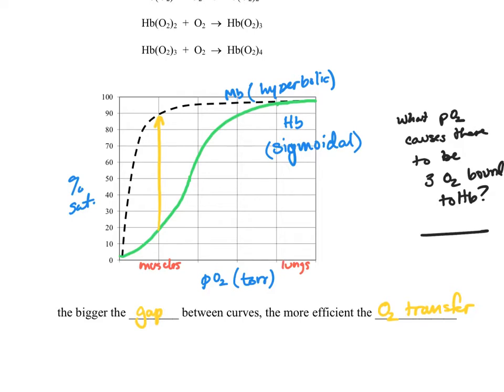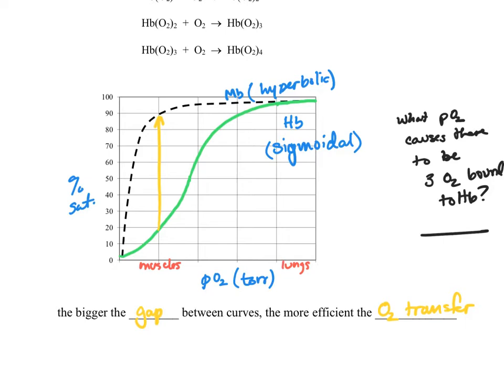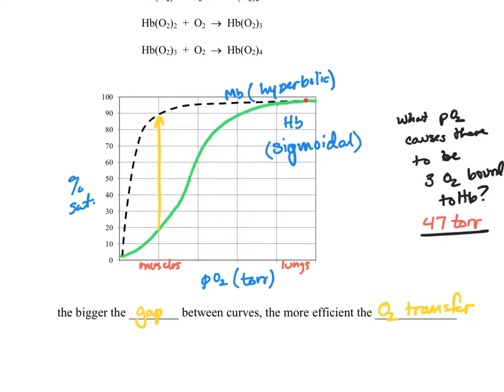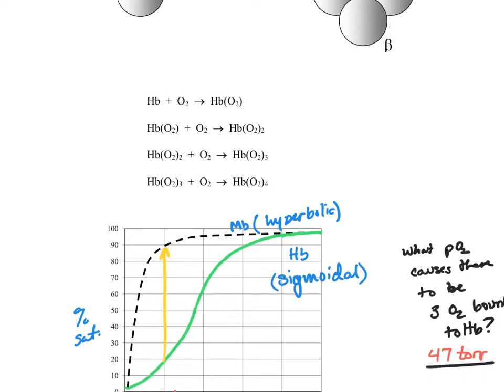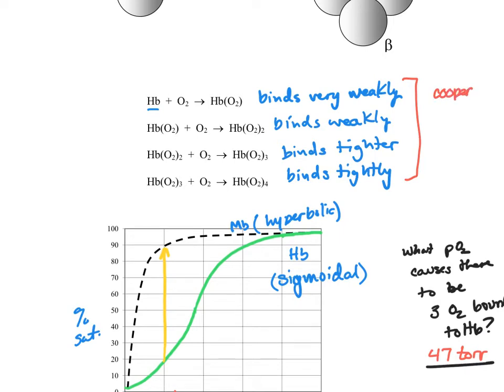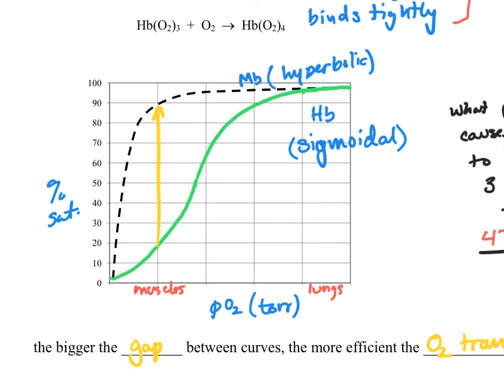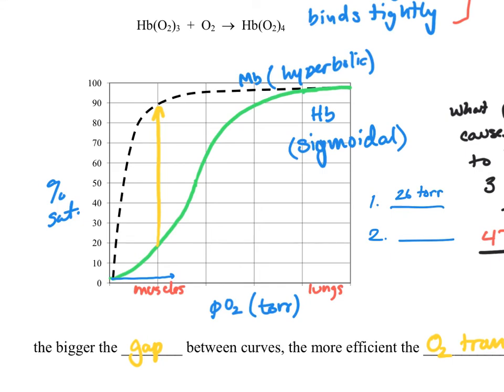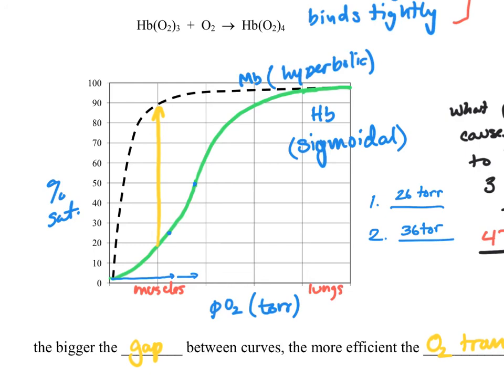E Hemoglobin cooperative binding 200811